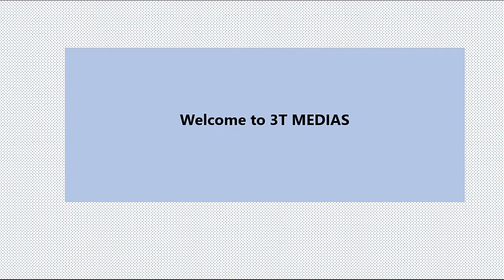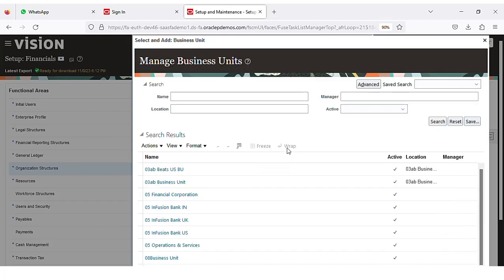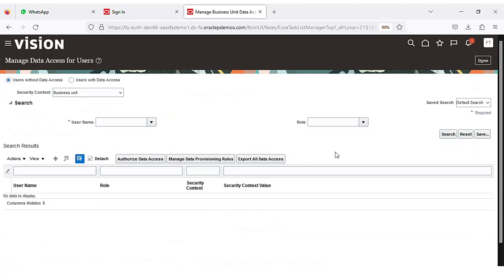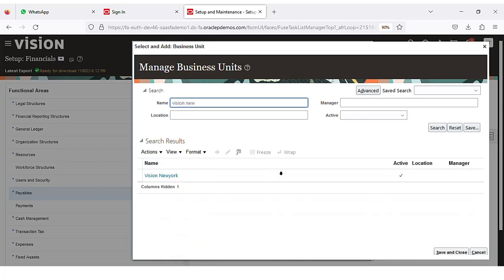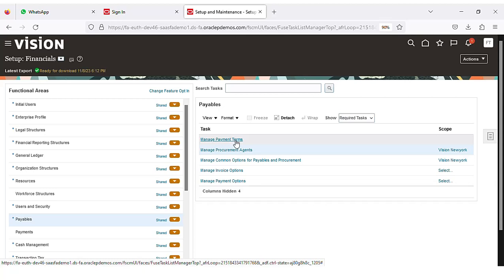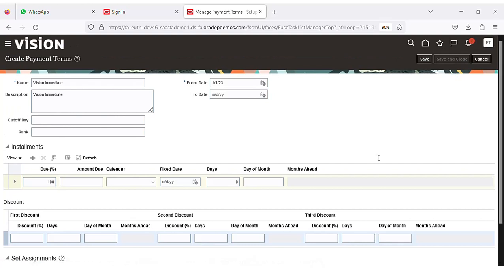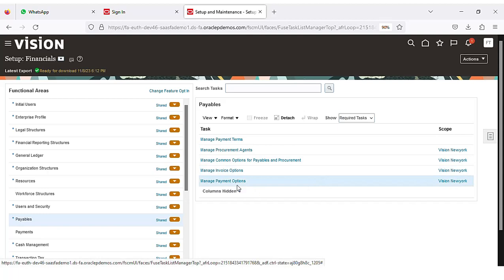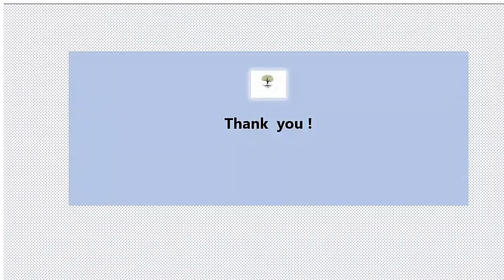Oracle Fusion Accounts Payable Setup Steps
Oracle fusion How to create Oracle Fusion cloud Accounts Payable Setup or how to configure Accounts payable setup in Oracle fusion